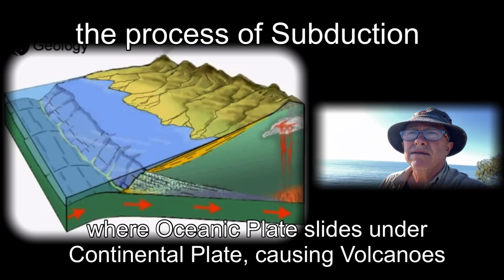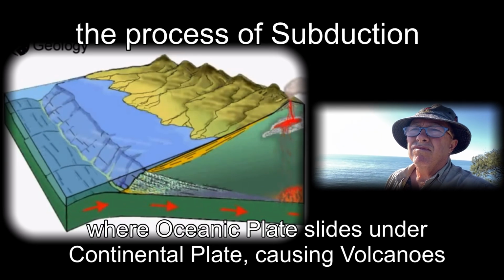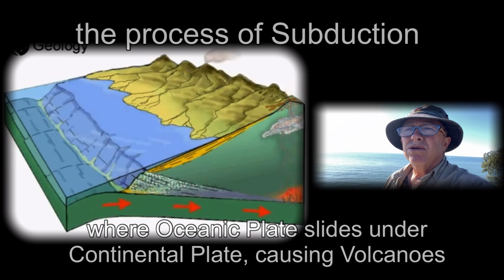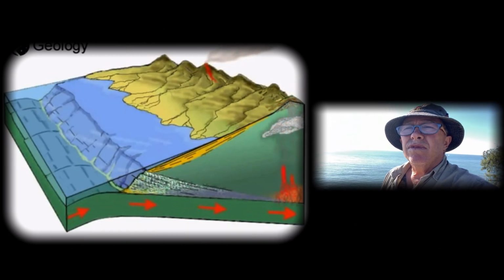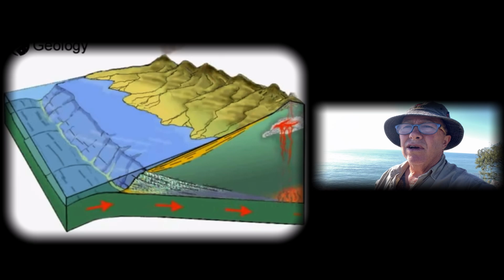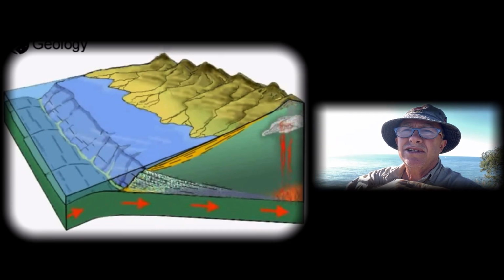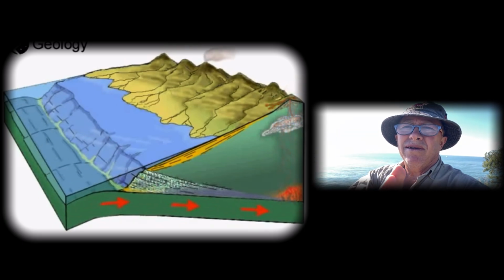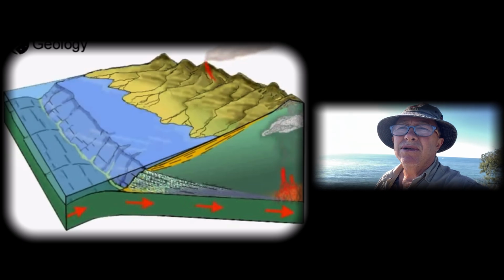Looking at Rocks - Andesite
follow link below to many more Looking at Rocks videos ...

There are some huge black Cliffs on the Coast not far from where I live. Come with me as I try to find out how they were formed, and what is the dark Rock they are conposed of ...